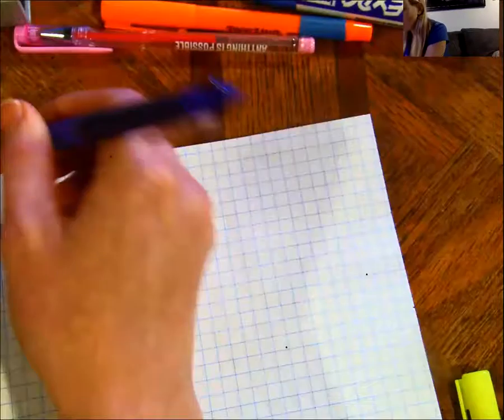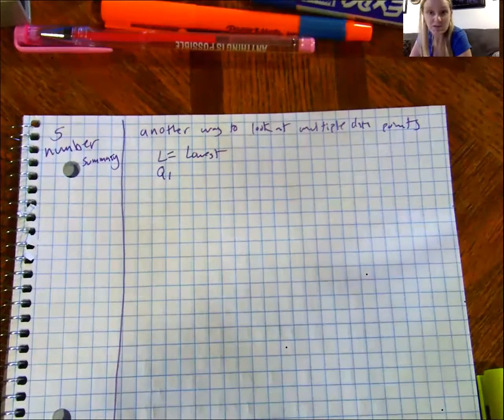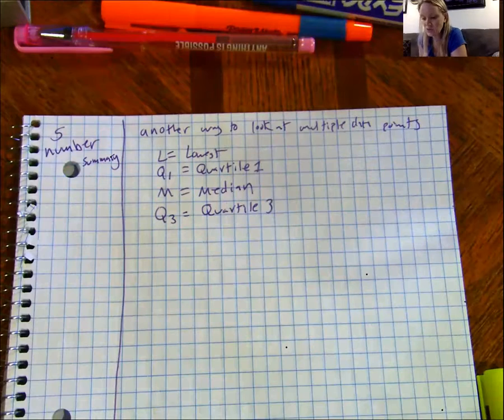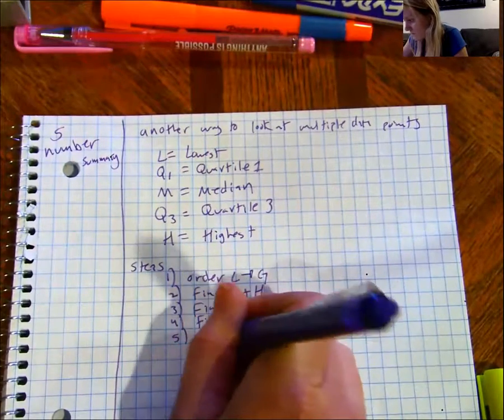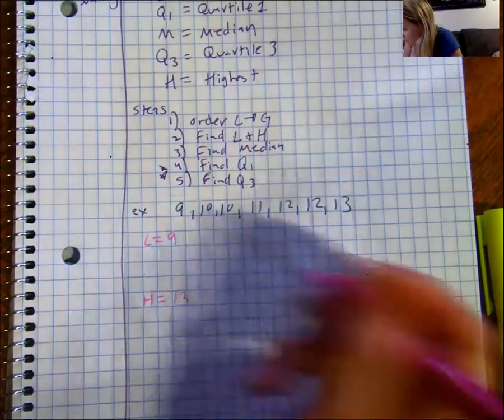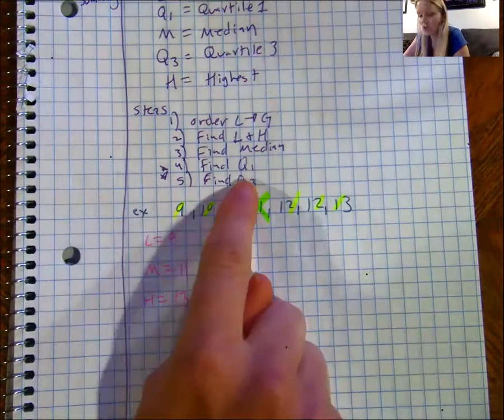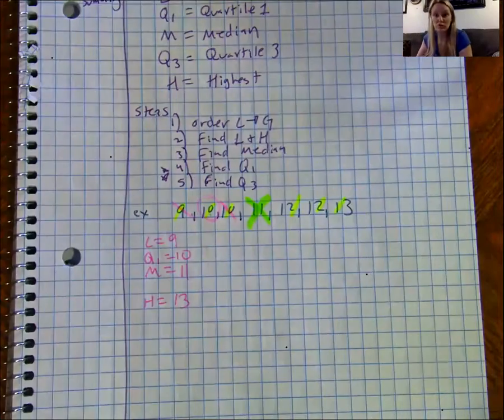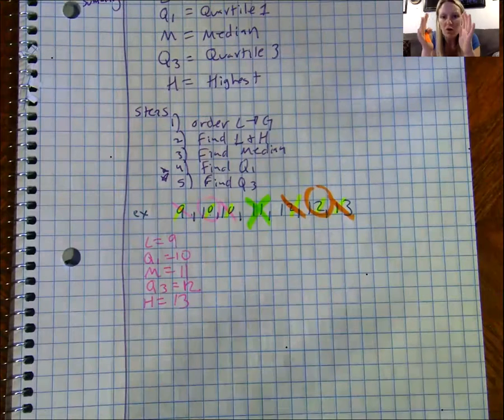Data Analysis (Part 2)